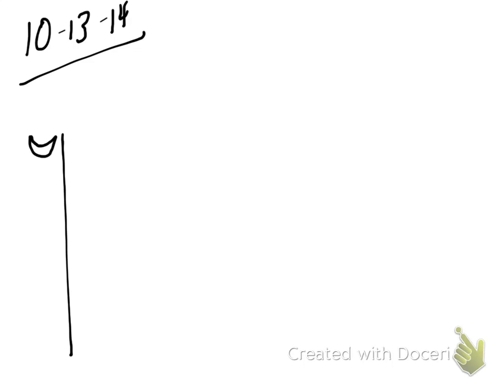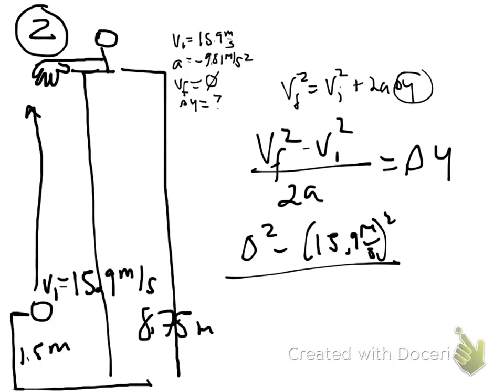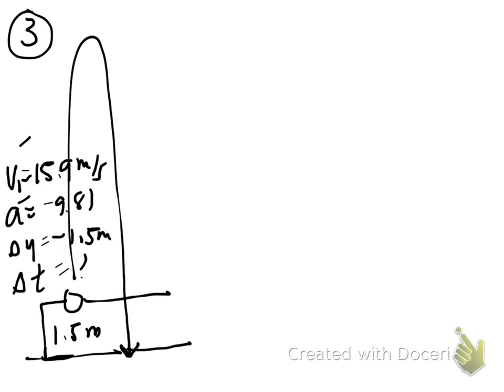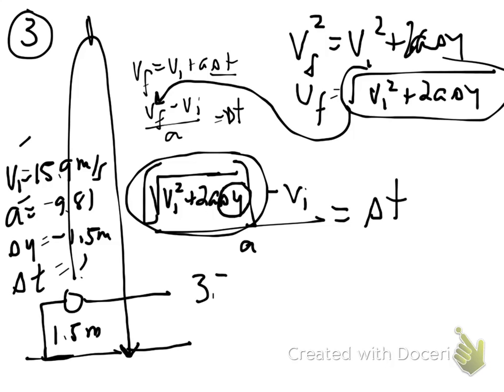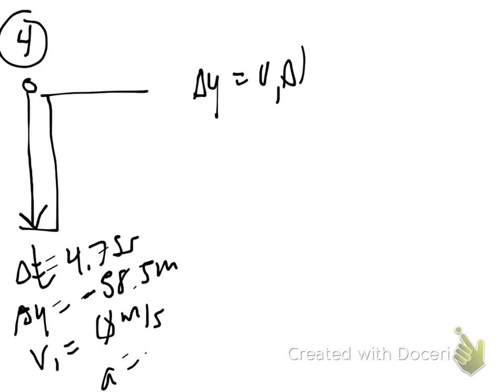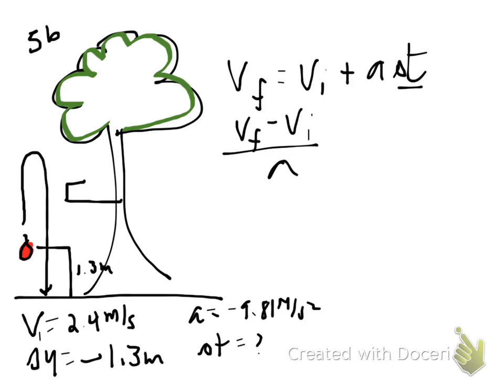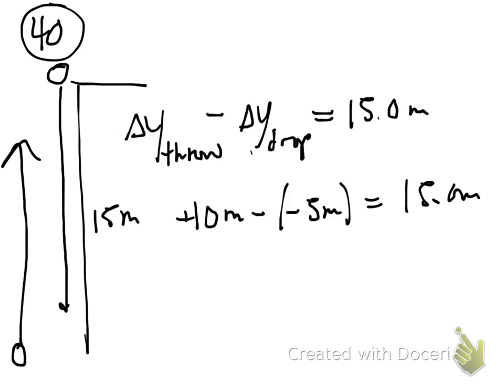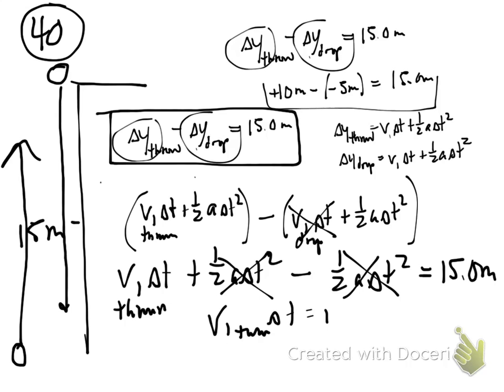physics 10-13-14 fip quiz answers and hw help